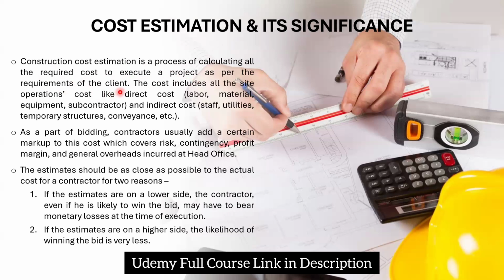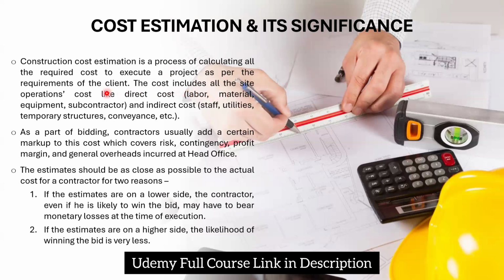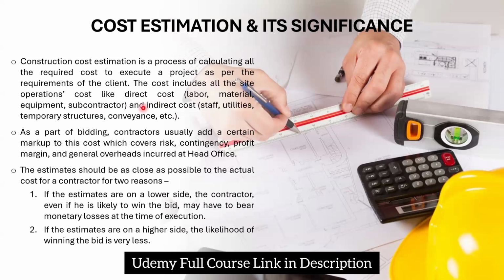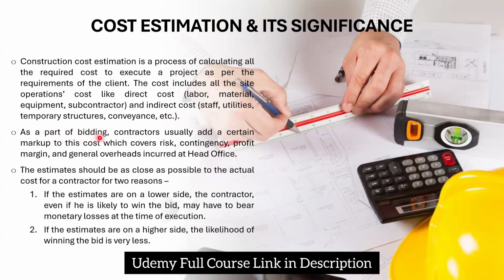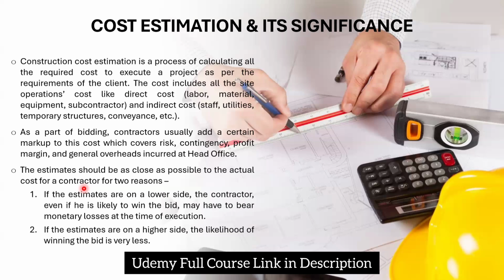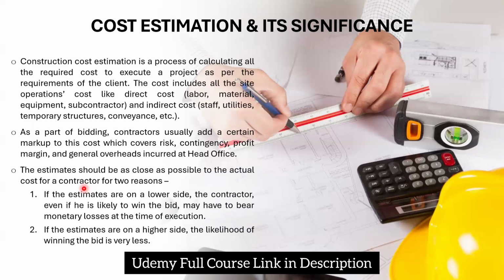What is Cost Estimation in Construction | Udemy Course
Course Link -

This is a well structured course that practically covers the entire process of tendering(bidding), cost estimation, and management of the project upon successful award of the contract. Several excel workings for each cost component estimation is presented and real project case studies are presented to help you all get a practical exposure. Resources are attached with the videos & quizzes are linked section wise to encapsulate the learnings. General scenarios & examples are given wherever possible to help students connect to the content easily. The course shall give learners a holistic view of the entire process from the very beginning when contractors receive the notice inviting tender or prequalification proposal to final bid or price submission and subsequently managing the project operations/execution to get anticipated profit margins. Every topic is explained in the most simplified yet comprehensive way.

Costing knowledge is so crucial in construction & no matter what stage of career you're in, this course has a potential to uplift you by certain level. Fresher or a Project Manager, doesn't matter. Go ahead !

The course flows in a very sequential manner, each video linked to previous content, and is divided into 8 Sections consisting of a total of 71 lectures.

Section 1 (Introduction & Course Outline) - Understand the meaning of cost estimation in construction & why it is an indispensable part of it. Covers an entire video explaining the course structure.

Section 2 (Construction Estimating & Tendering Process) - Starts with a flow chart of the entire bidding process and subsequently elaborates each component of the same with practical overview. More of a qualitative section yet a significant one.

Section 3 (Components of Bid Price) - Sets the base for all the next sections through a short & crisp video. Talks about what bid price is constituted of. Breakup of the same is defined in this section, the details of which are presented henceforth.

Section 4 (Estimation of Direct Construction Cost) - Direct cost and all associated components like labor, material, equipment, subcontractor are explained in the most elaborative manner. Every cost component is practically explained through excel workings & case studies.

Section 5 (Estimation of Indirect Construction Cost) - Indirect cost and all associated components like staff salaries, utlities, insurances, financing, conveyance & travel, temporary structures, common workmen, etc. are covered theoretically & practically.

Section 6 (Estimation of Additional Components in Construction - Markup) - Profit margin, contingency & risk, general overheads, etc. are explained. Distribution of markup and final submission of bid price bring the costing component of the course to an end.

Section 7 (Cost Management in Construction Projects) - After bid submission, if contractor wins the job, management & monitoring is significant to make profits. One such method to help control the schedule & cost is EVM. Using EVM in projects is explained through a case study. Furthermore, managing costs of labor, material, equipment, and subcontractor is explained.

Section 8 (Practical Case Studies for Cost Estimation in Construction) - 5 case studies are presented to help learners understand the importance of cost estimation and how inefficient estimation led to blunders in real projects is shown.

Congrats !! You can start with your project cost estimation now. All the best learners !!